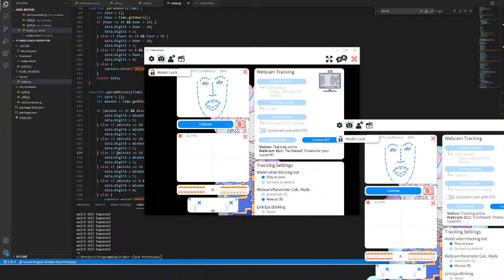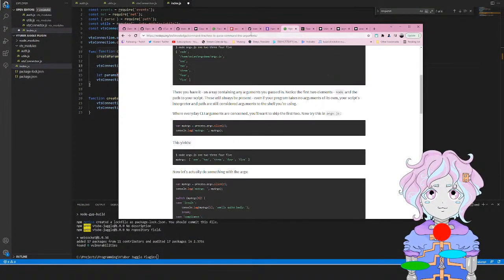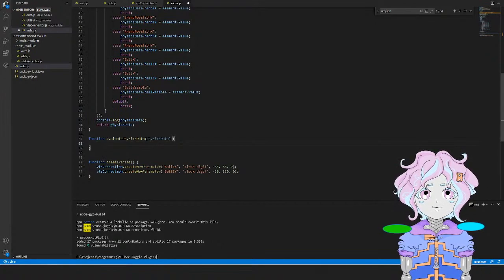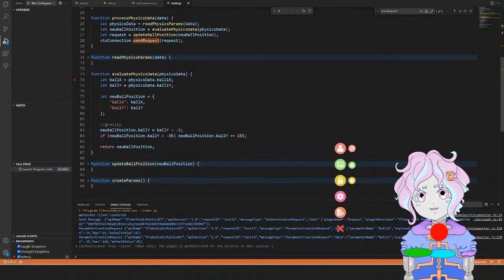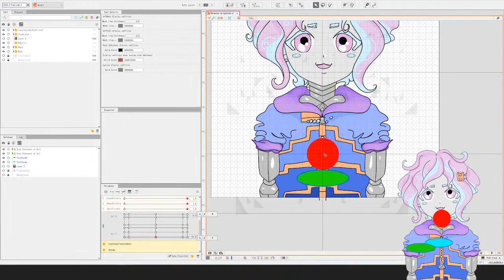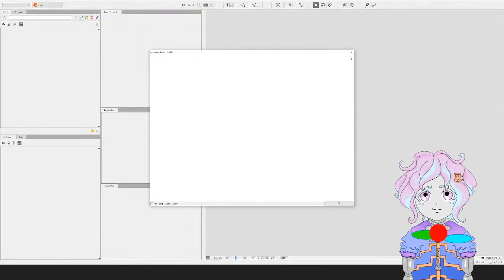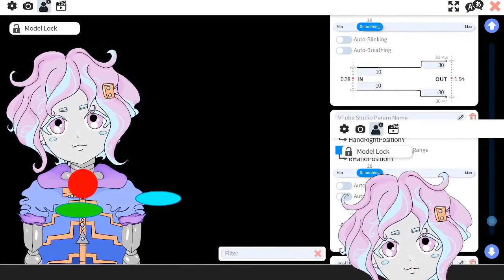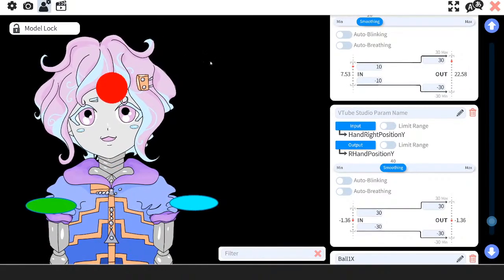Creating VTubeStudio Juggling Physics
With the addition of hand tracking to VTubeStudio, is it possible for a Live2D VTuber to juggle? With the help of a plugin, I think it's possible! That's why I'll be developing a VTubeStudio plugin to do just that, handling the physics and movements of multiple balls in conjunction with the movements of the avatar's hands!